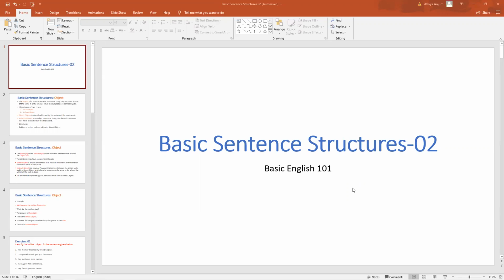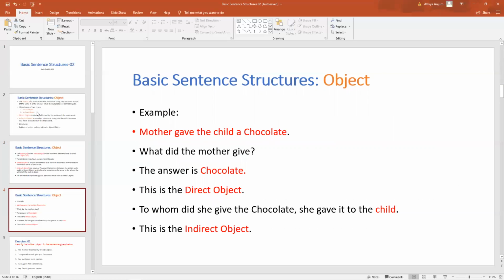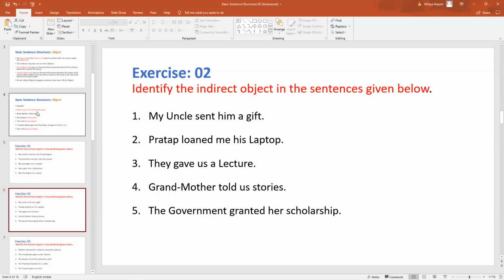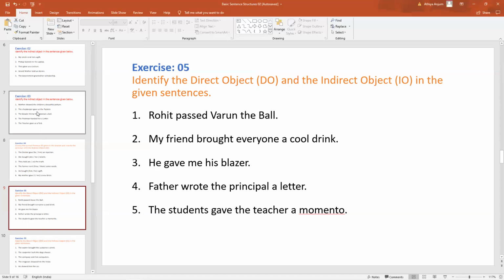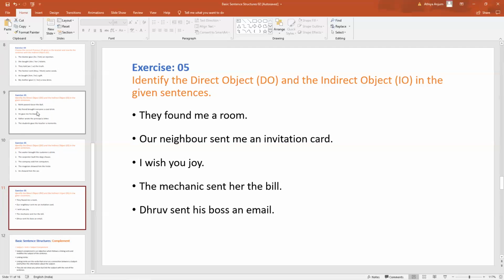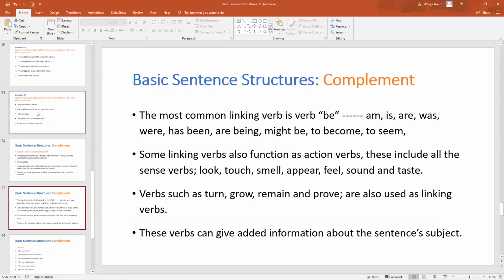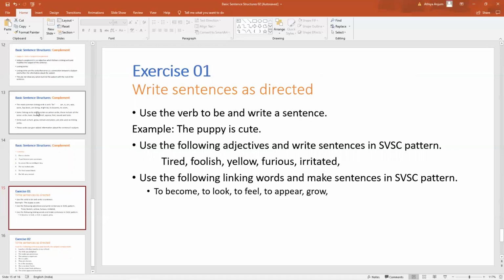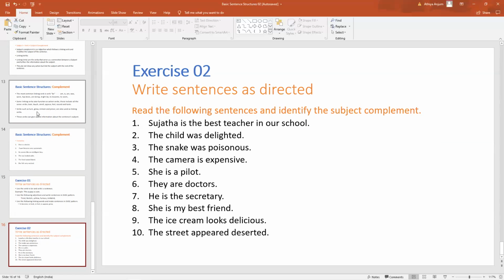Basic Sentence Structure 02